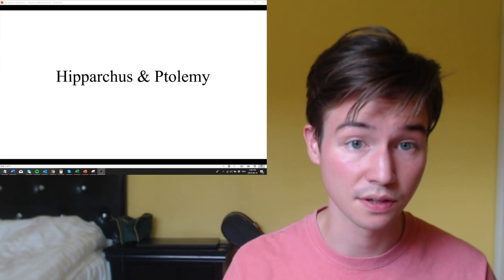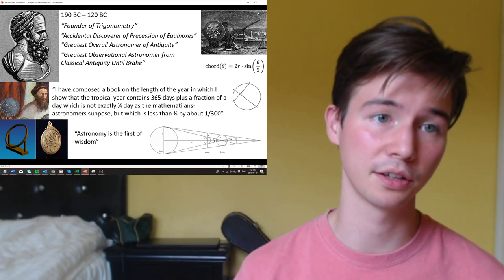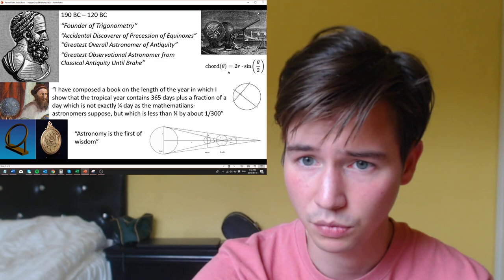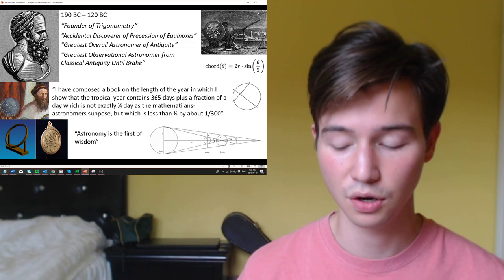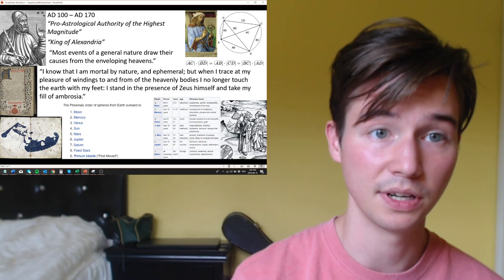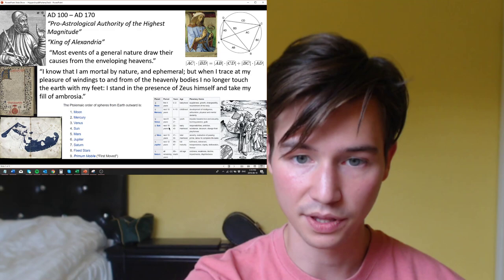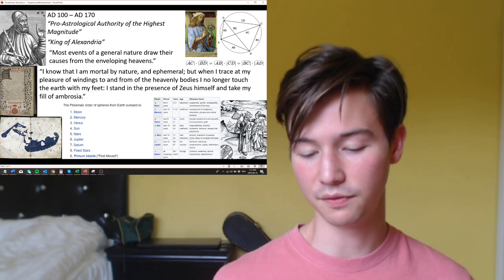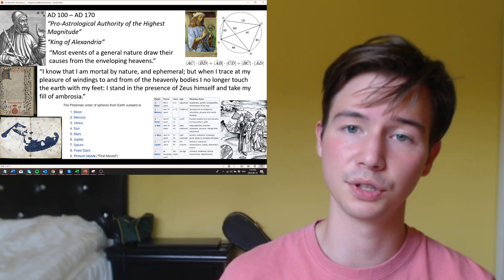Hipparchus & Ptolemy | History of Leaders of Thought